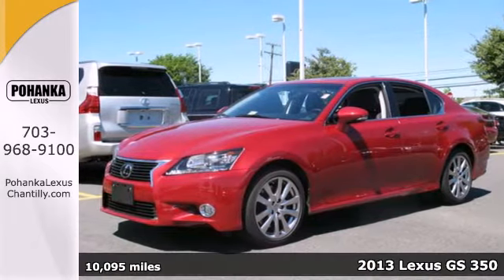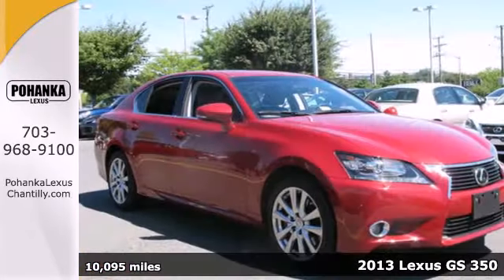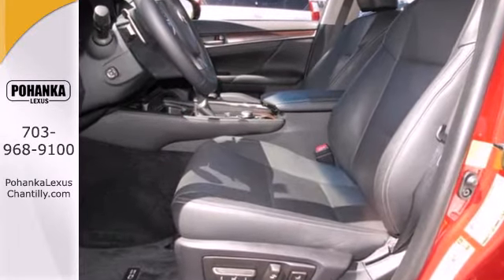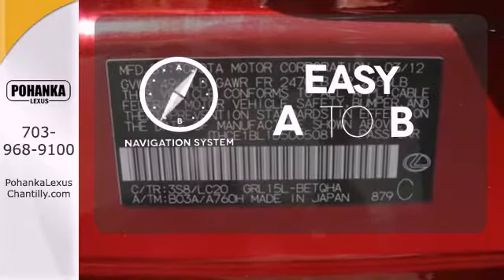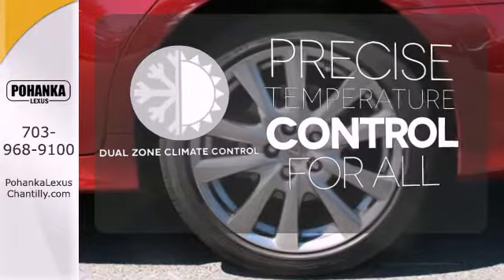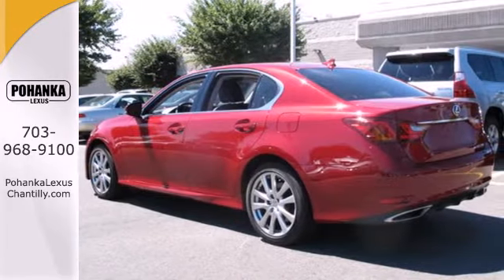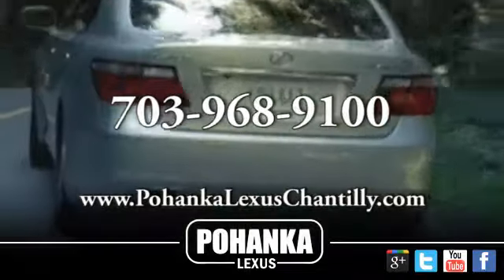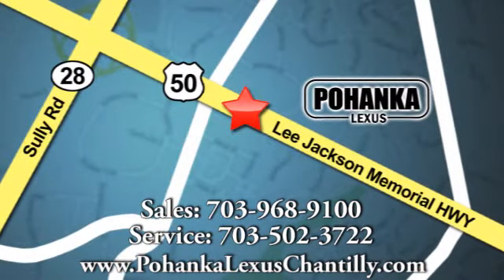2013 Lexus GS 350 Chantilly VA Washington-DC, MD LSD518457A - SOLD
Year: 2013
Make: Lexus
Model: GS 350
Trim: 4dr Sdn AWD
Engine: 3.5 L V6 Cyl.
Transmission: Automatic
Color: Fire Agate Pearl
Interior: Black
Mileage: 10095
Stock #: LSD518457A

Address:
13909 Lee Jackson Memorial Hwy